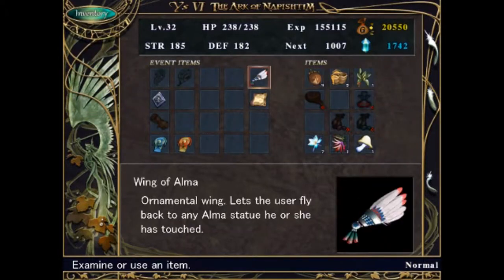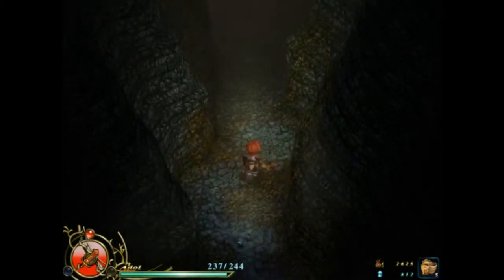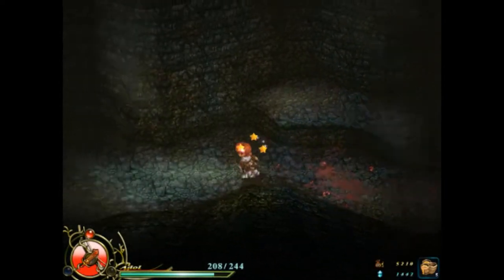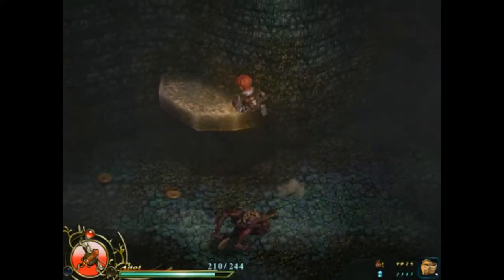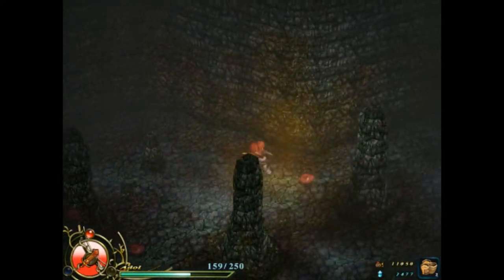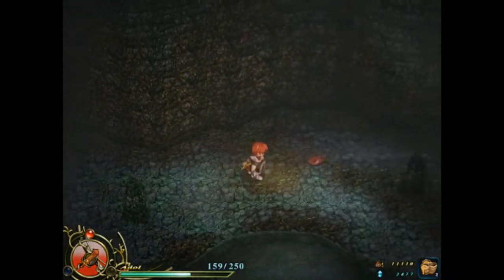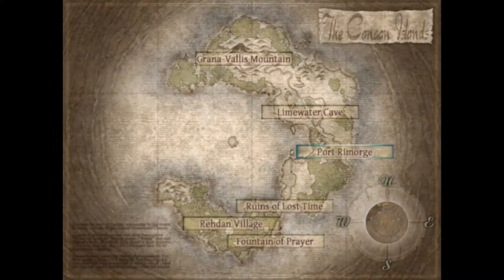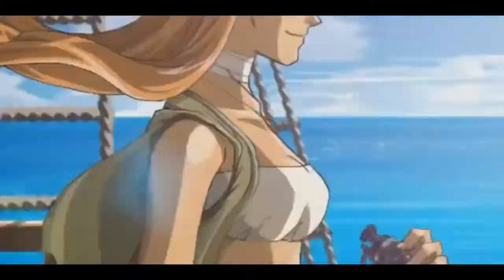Let's Play Ys VI Part 8: Limewater Cave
We Enter the actual worst dungeon Jon